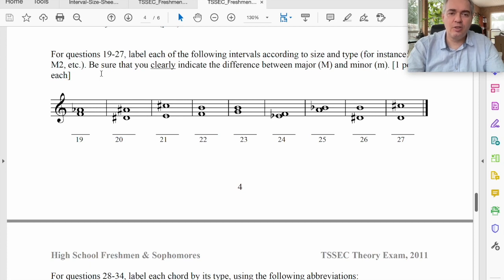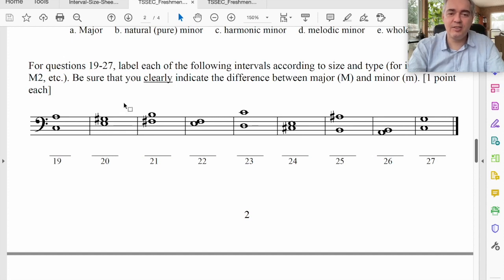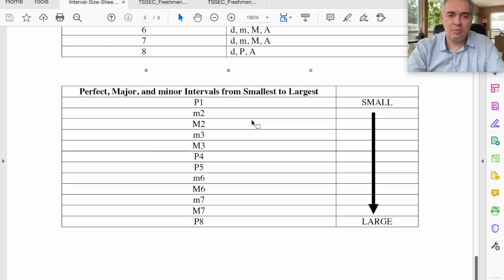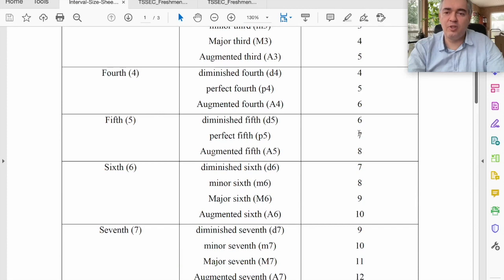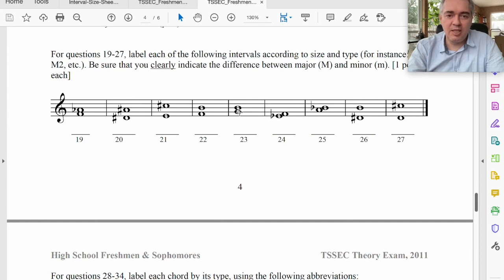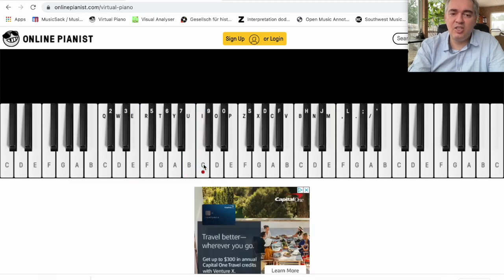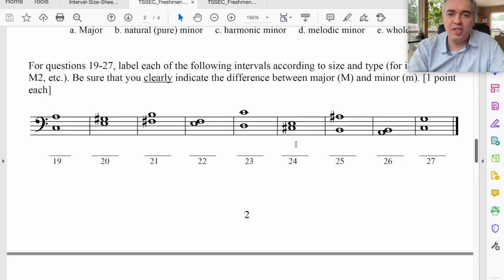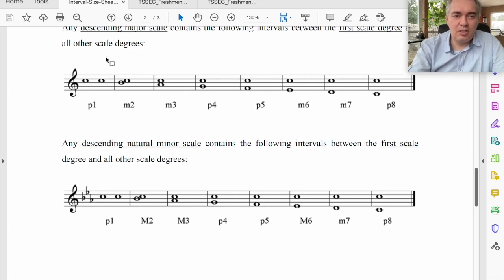How to Identify Intervals from Music Notation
Dr. Nico Schüler, University Distinguished Professor of Music Theory & Musicology, explains how to identify intervals in notated music.

The pdf file mentioned in the video can be downloaded